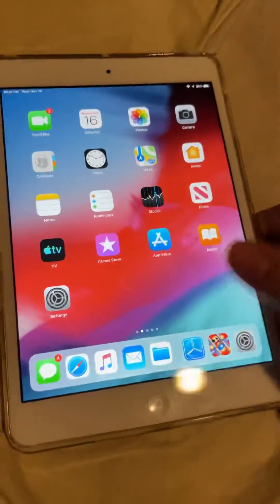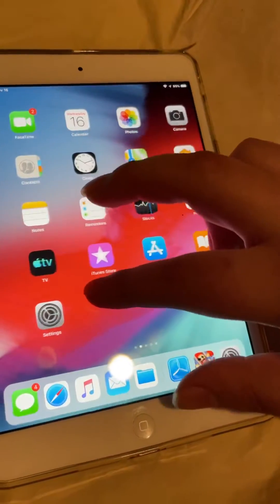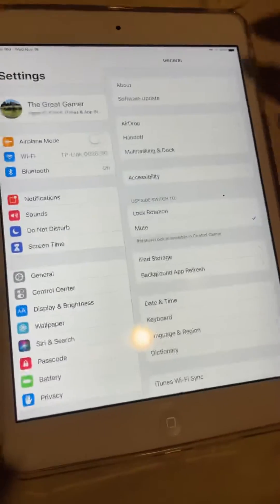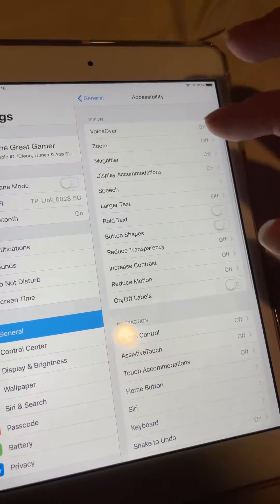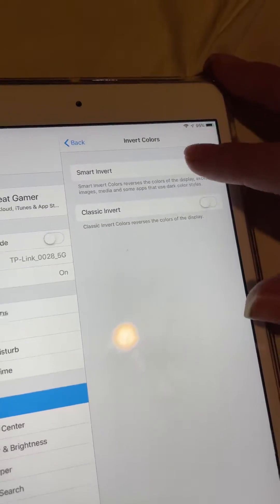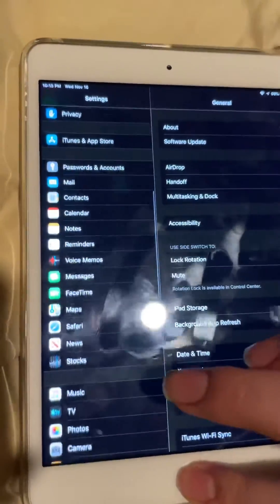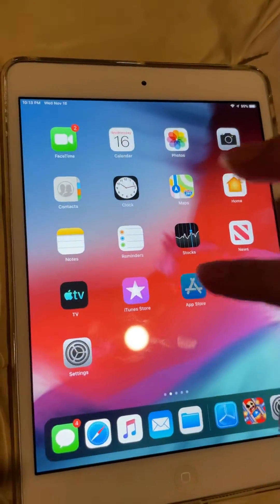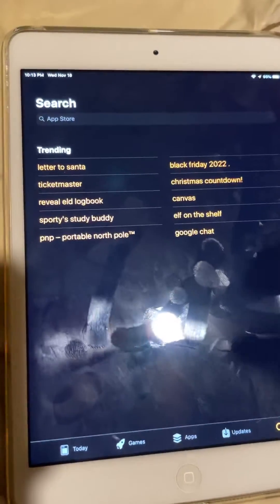How to get dark mode no jailbreak for iPhone 5s/6/6plus/iPad mini 2/iPad mini 3/iPod touch 6th gen